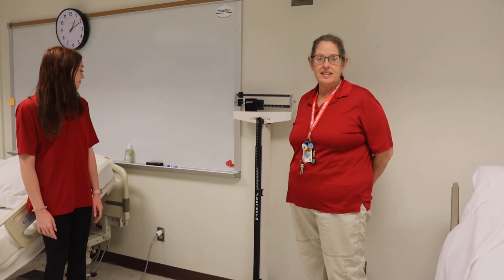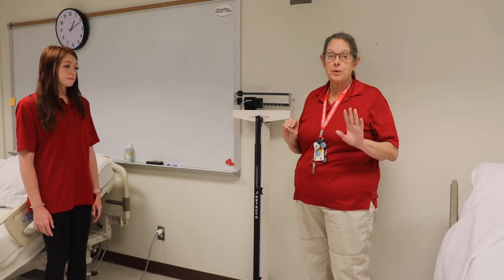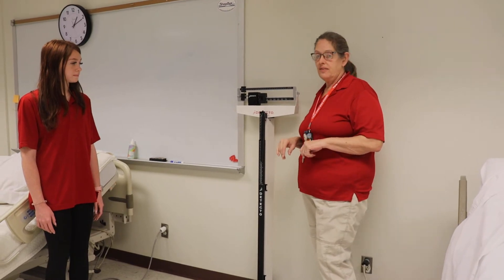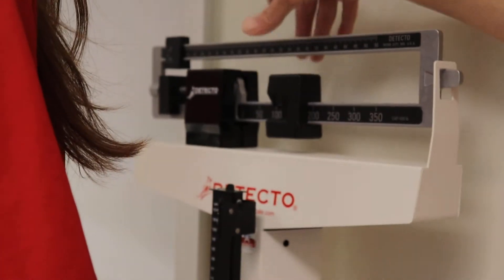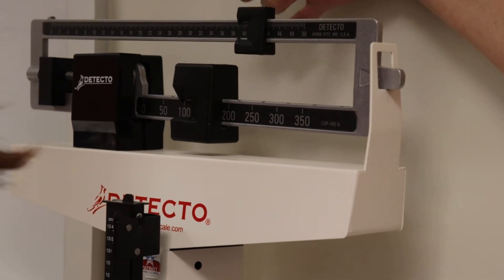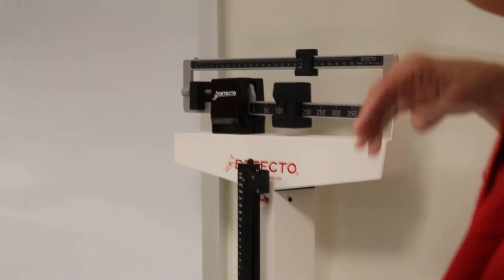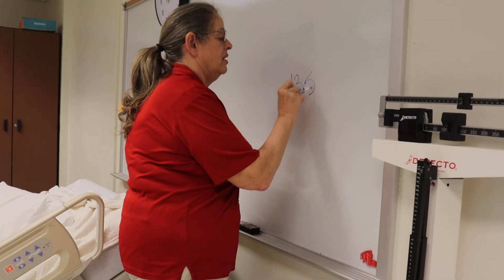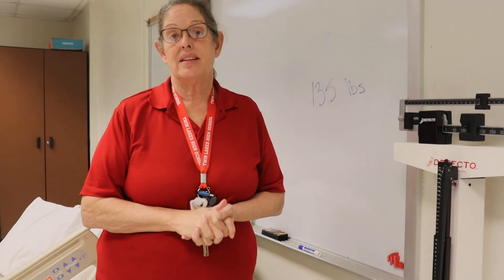Resident Care Procedure #17: Weight